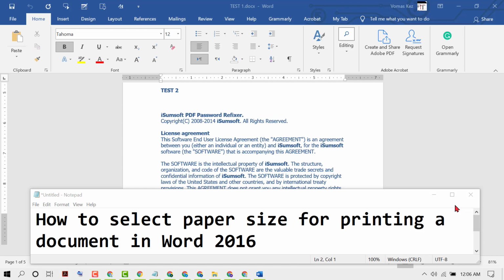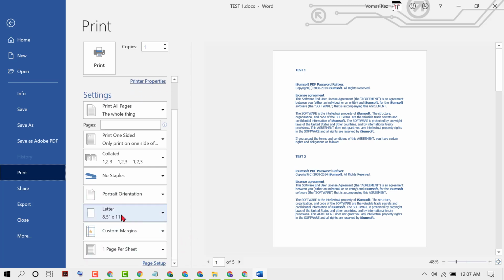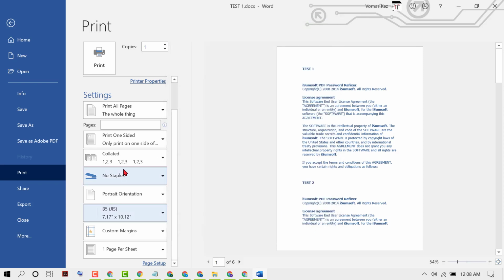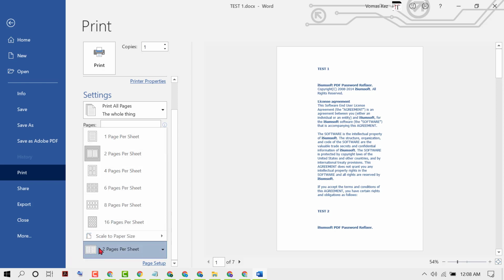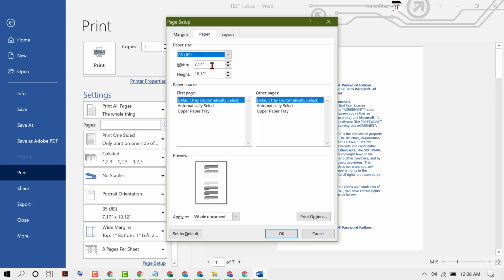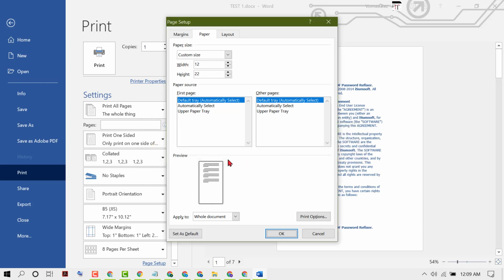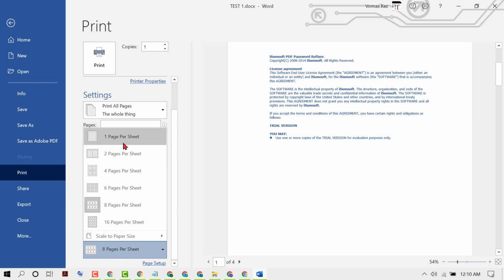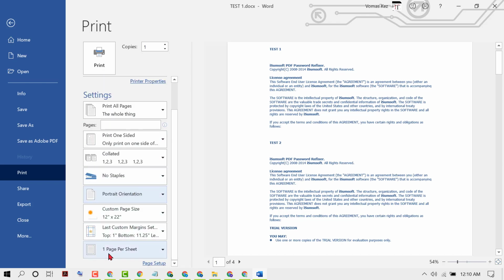How to select paper size for printing a document in Word